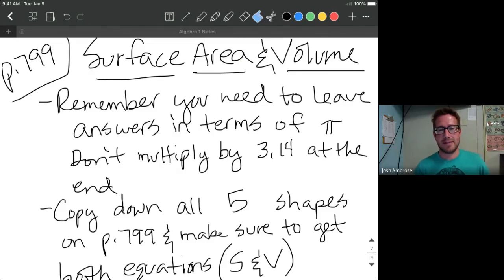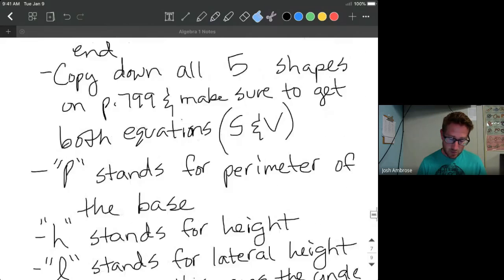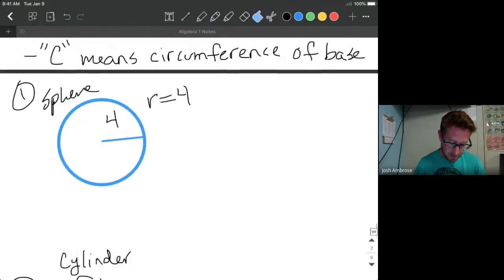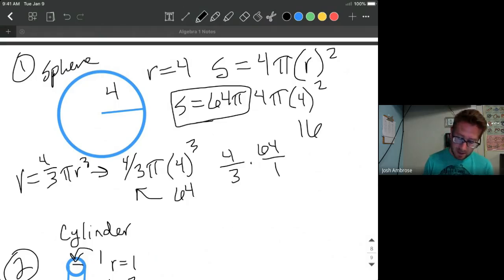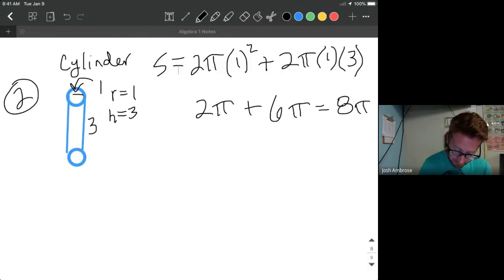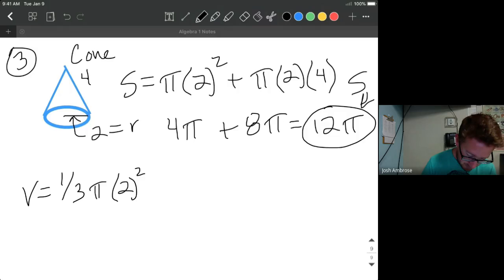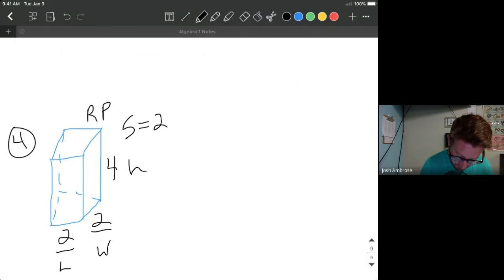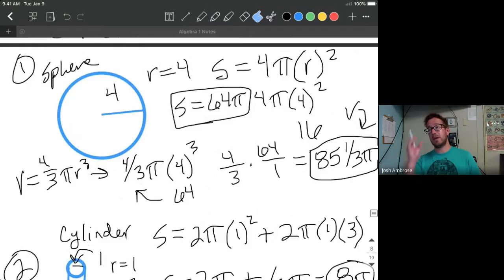ALG 1-REVIEW-SURFACE AREA and VOLUME-P.799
THIS ONE IS VITAL TO WATCH AS SOME OF YOU MAY HAVE NEVER DONE THIS, OR IT HAS BEEN A LONG TIME
WATCH THIS ONE CLOSELY AND TAKE YOUR TIME